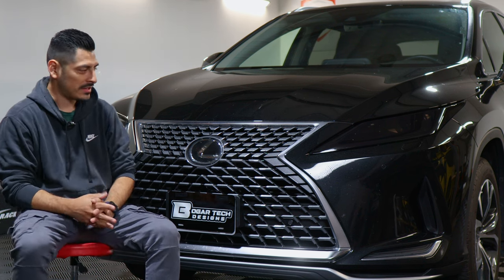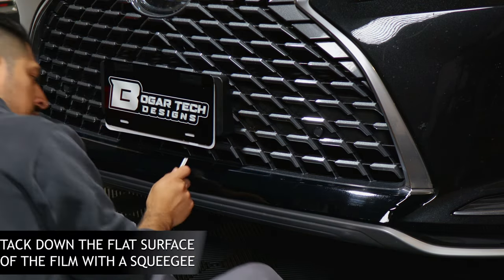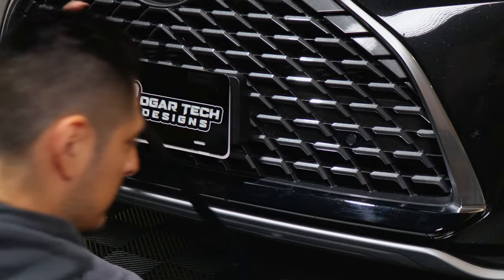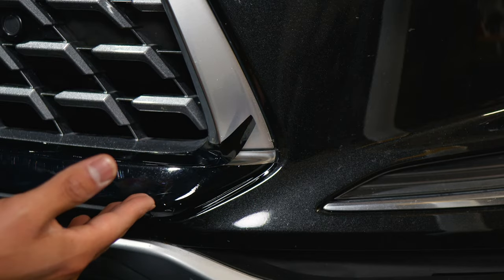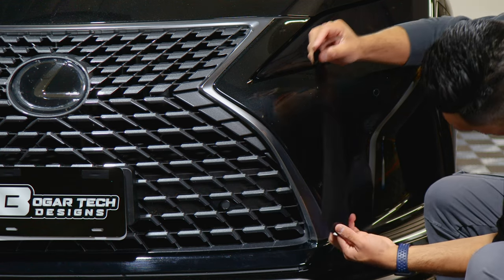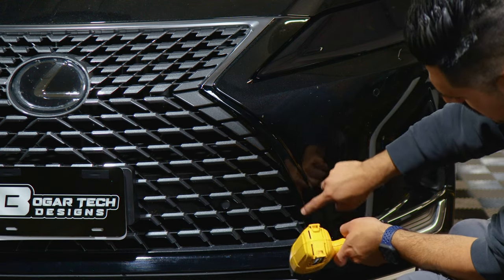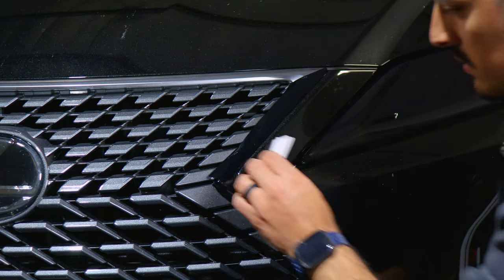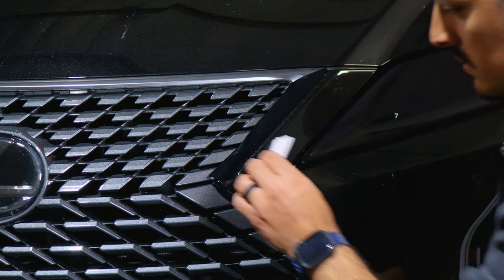2022 Lexus RX350 Front Grille Chrome Delete Install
Installing the Blackout Chrome Delete Precut kit, for the Lexus RX 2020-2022 by Bogar Tech Designs. This is a detailed installation video tutorial that makes a visually huge impact on your car.

Timestamps
0:00 Intro
0:10 Before & After
0:30 Prep Panel
0:54 Piece #7
3:17 Piece# 6
6:13 Piece #3
8:35 Piece #2
9:23 Piece #1
10:32 Piece #9
11:15 Post Heat
11:37 Outro